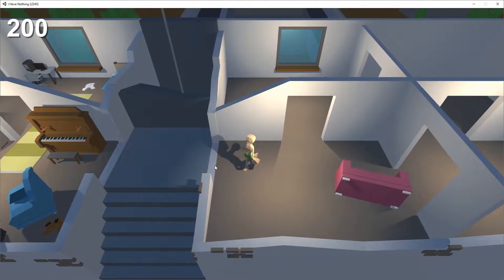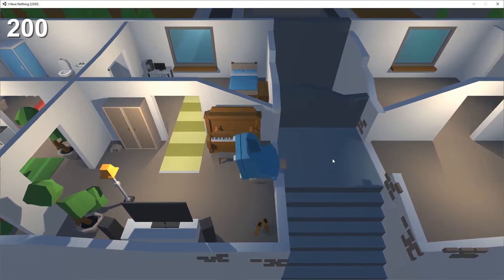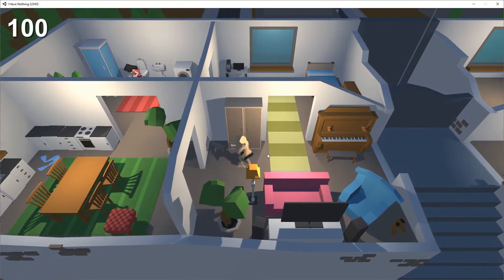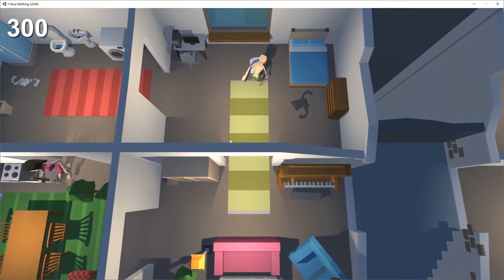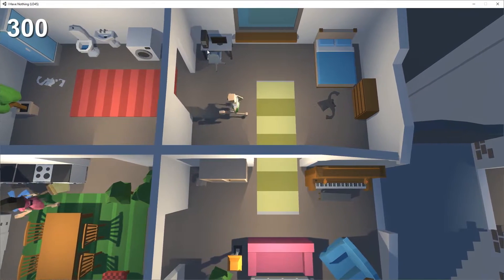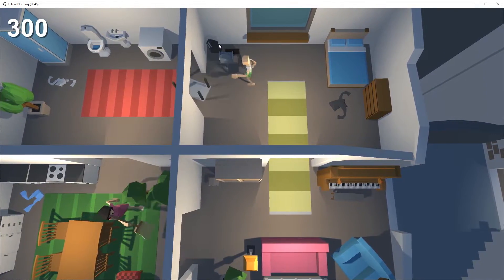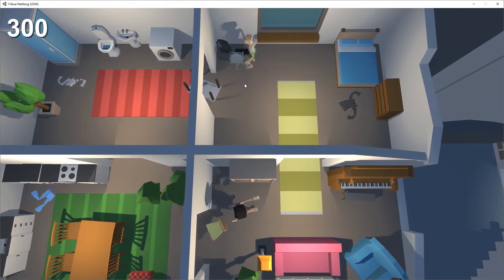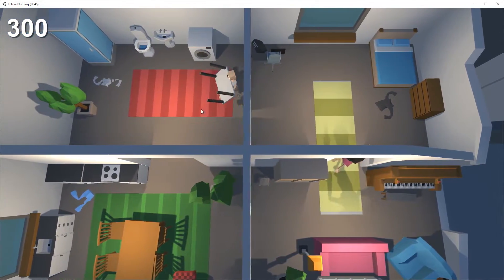Ludum Dare 45 GamePlay - A Game Made in 48 hours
Here is some raw gameplay footage from my Ludum Dare 45 game "I Have Nothing". The theme for Ludum Dare 45 was "Start With Nothing". Despite having the flu I managed to make this game from scratch in 48 hours which I'm quite thrilled about. It was a lot of rapid Blender 2.8 modelling, voice recording, music making, and not to mention Unity development to create the game. It was a lot of fun to make and I'm happy with the result with it being my 10th consecutive Ludum Dare competition entry. Woho =)